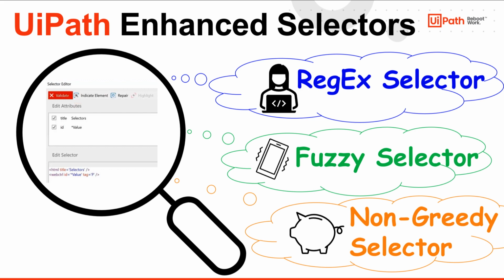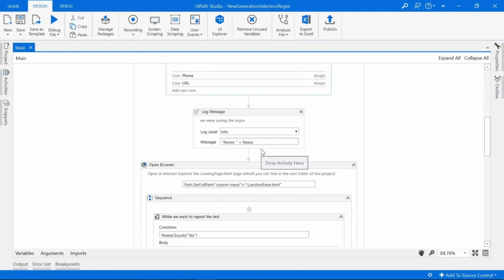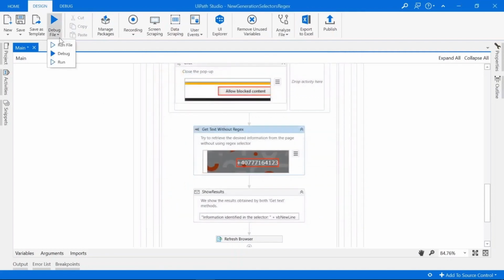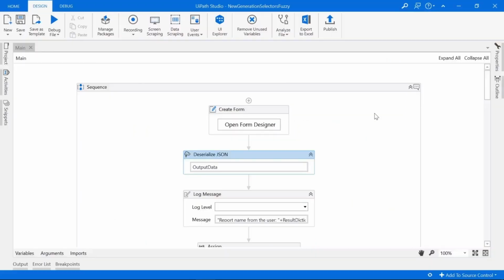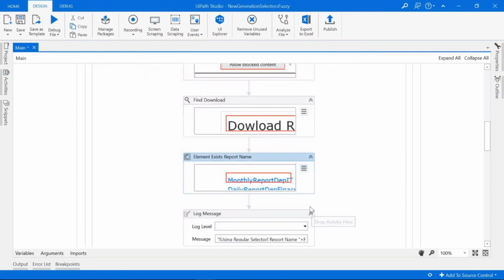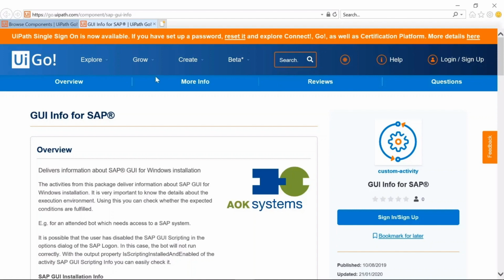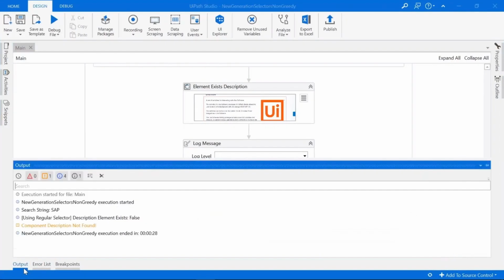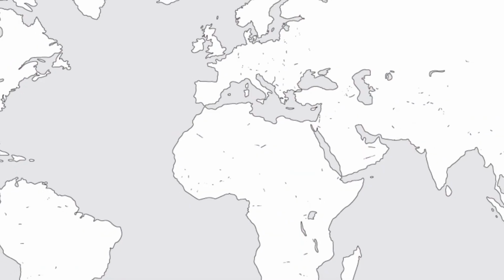Are you using UiPath Enhanced Selectors? You need to watch this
The Enhanced Selectors give programmatic power to write activities that are resilient to change automation. You can now write reusable selectors used across multiple automation projects.

0:00 Intro
0:40 RegEx Selector
3:32 Fizzy Selector
6:14 Non-Greedy Selector
9:37 Difficult Selectors

What are the common challenges in UI automation?

Improvements of the UI user experience as the application evolves, following new design principles, new CSS classes (ex. new CSS class applying to Submit buttons) for web components etc., aiming to improve the overall end-user experience.

Web development tools that automatically generate applications UI element attributes (ex. IBM WebSphere Portal).

Legacy applications that are written in VB6 for example, getting new UI element ids with every build run.

3 Types of Enhanced Selectors:

Regular Expression support at all selector levels, except key attributes like ''app='firefox.exe';

Fuzzy matching (approximate string matching) for attributes at the Selector’s top-level;

Improved UI tree search algorithm - non-greedy: search is not limited to one page but goes through the whole desktop's UI tree.

Why you need them?

The previous selector capabilities were working well on stable environments, but became very sensitive to environmental changes.  As the selectors are using predefined attribute values, whenever a web or business application changes, the UI tree structure will change along with UI element attributes (e.g. id), causing workflows' failure.

Debugging and repairing the workflows needed careful work to accommodate the environment changes. This whole process is time-consuming and not easy to complete with the existing tools.

Experienced developers were in need of a way to write flexible selectors, to bring reliability and fault tolerance to environment/application UI changes while decreasing debugging time.